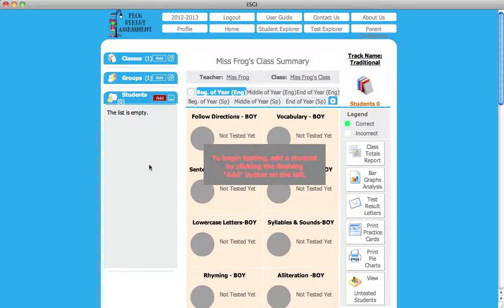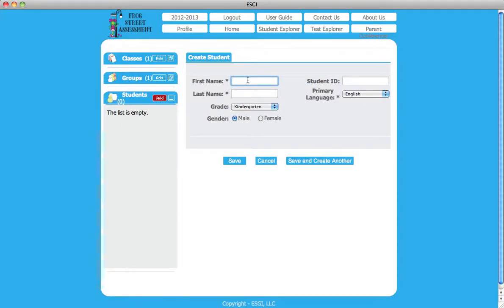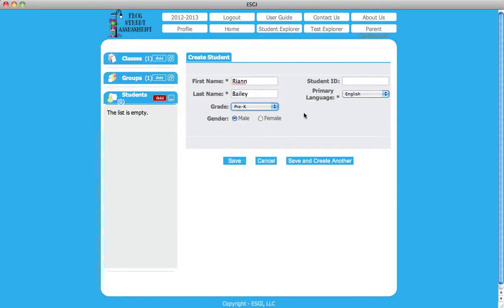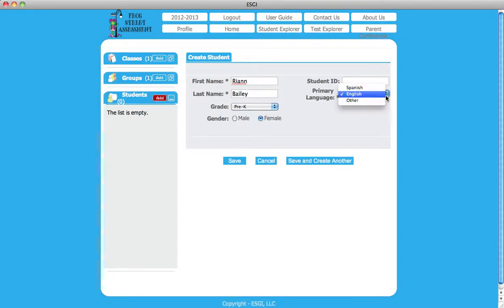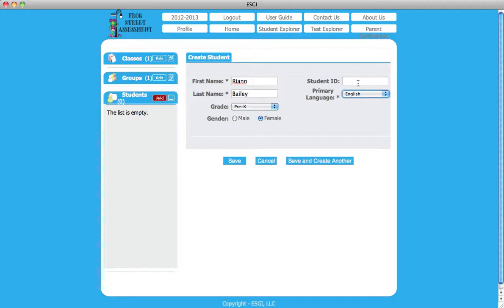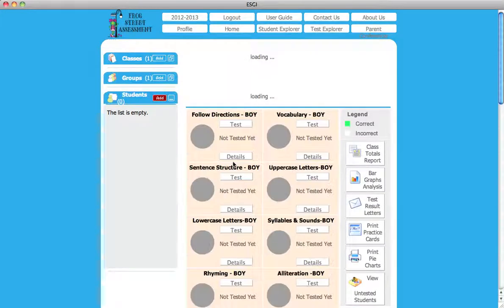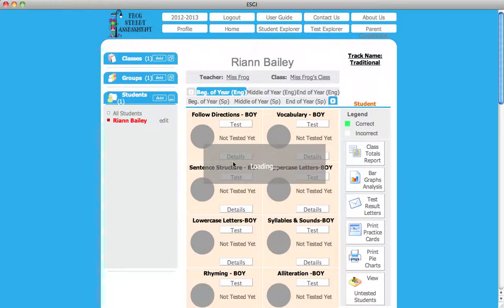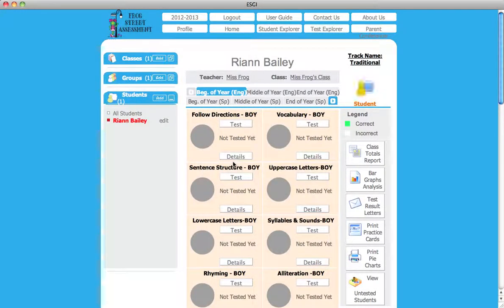Frog Street Assessment: Adding A Student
Instructional video for adding a student in Frog Street Assessment.